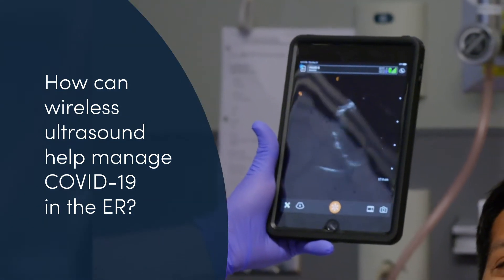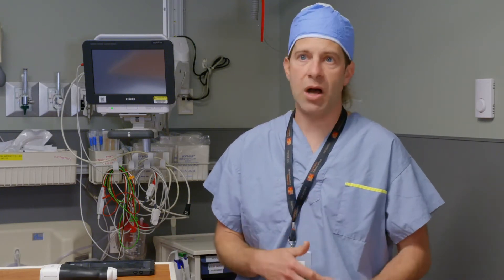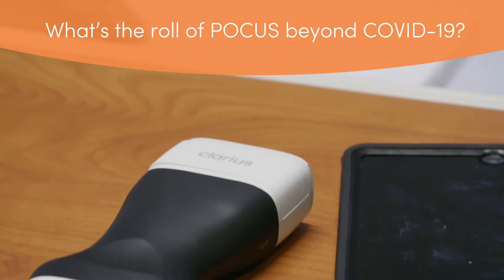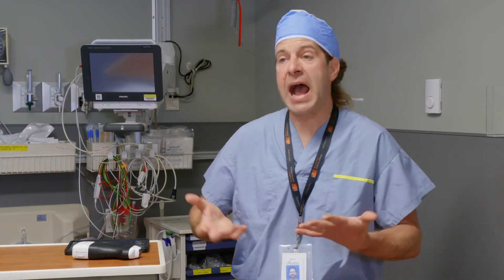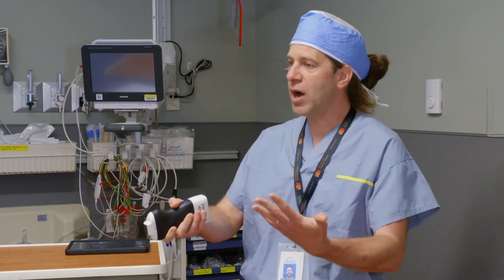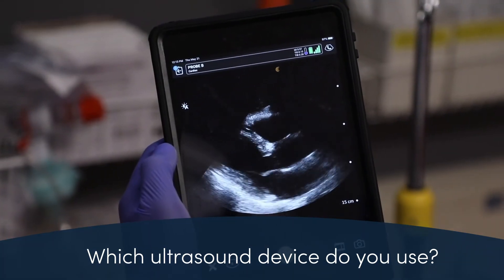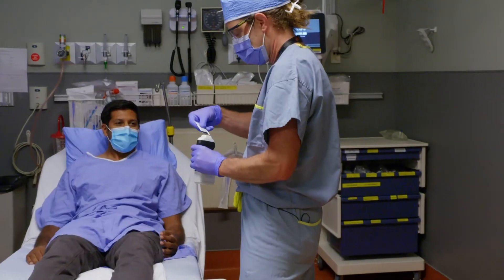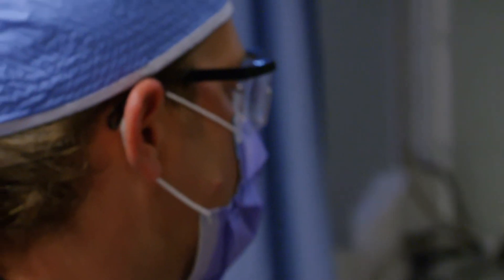Dr. Oron Frenkel Discusses Clarius Handheld Ultrasound for COVID-19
An emergency physician at one of Vancouver’s largest hospitals, Dr. Oron Frenkel was an early advocate of using point-of-care ultrasound (POCUS) in the fight against COVID-19.